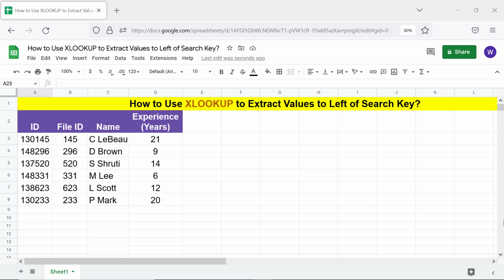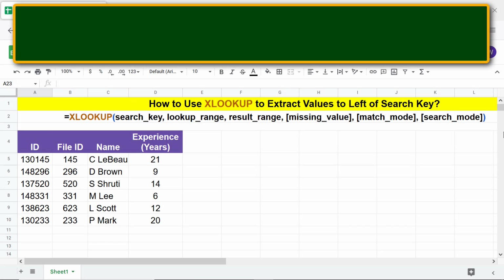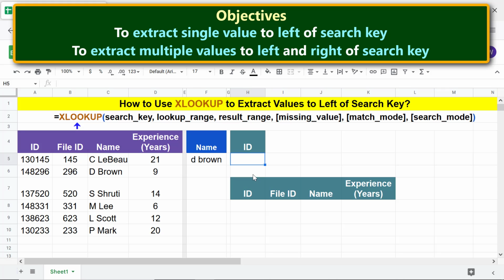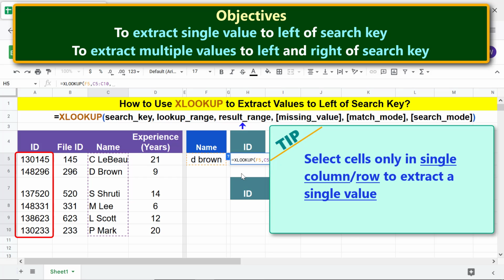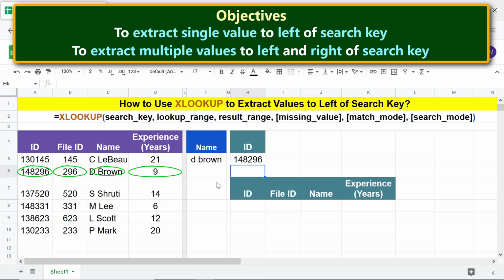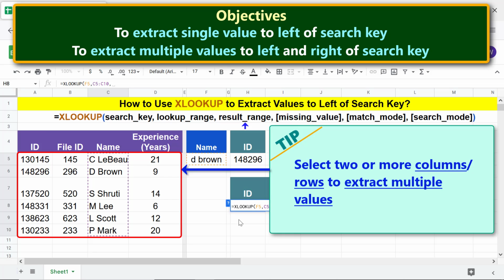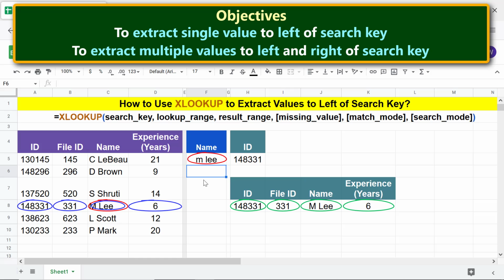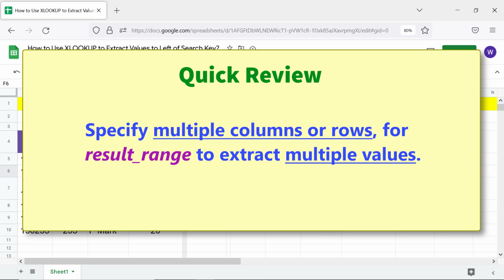Google Sheets | XLOOKUP | Function | Get Data to Left of Search Key | Example | Spreadsheet Tutorial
The Google Sheets XLOOKUP function can extract single or multiple values to the left of a search key also.  This is in contrast to VLOOKUP, which extracts values only to the right of a search key.

In this tutorial, we will talk about the steps to extract one or more values to the left of search key.

Use VLOOKUP to extract a single value to the right of the search key:

How to Use HLOOKUP in Google Sheets?

Use HLOOKUP for horizontal lookup of search key and extract a single value to its right:

How to Sum Investment Amount by Quarter?

Sum data of investments, profits, revenues, etc., by quarter:

How to Sum Investment Amount by Month?

The step-by-step tutorial to sum investment amount (or profits, revenues, expenses, orders, etc.) by month:

How to Sum Investment Amount by Week?

The step-by-step tutorial to sum investment amount (or profits, revenues, expenses, orders, etc.) by week:

How to Get Number of Weeks between Dates in Google Sheets?

Here is the link to the step-by-step video tutorial on getting the number of weeks between dates and also the number of fractional days:

How to Use ROUND, ROUNDUP, and ROUNDDOWN in Google Sheets?

Get to know more about these three functions with this step-by-step video tutorial:

Let's look at the format of the XLOOKUP function formula:

=XLOOKUP(search_key, lookup_range, result_range, [missing_value], [match_mode], [search_mode])

For more info on the attributes of XLOOKUP, please refer to the tutorial How to Use XLOOKUP to Extract Multiple Values in Google Sheets, whose link is given above.

Here are examples of the XLOOKUP function formula.

Example

Extract Single Value to the Left of a Search Key

Assume that column A, B, and C have Vendor Code, Product, and Product Code as headers respectively.  Further assume that you want to extract vendor code, corresponding to one of the product code MP464, which is in, say cell C5.

Note that the vendor code you want to extract is to the left of product code.

The XLOOKUP function formula to extract the data is:

=XLOOKUP(C5,C5:C10,A5:A10)

The formula returns the vendor code.

Example 2

Extract Multiple Values to the Left of a Search Key

Assume that column A, B, and C have Vendor Code, Product, and Product Code as headers respectively.  Further assume that you want to extract vendor code and product, corresponding to one of the product code USBH3, which is in, say cell C7.

Again, note that the data you want to get are to the left of product code.

The XLOOKUP function formula to get the data is:

=XLOOKUP(C7,C5:C10,A5:B10)

In the above formula, C7 is product code (USBH3), C5:C10 is the lookup range, and A5:B10 is the result range.

Assume that A7 value is 39641 and B7 value is text string USB Hub.

The formula returns

39641 USB Hub

Take a look at this video tutorial, which gives the steps to use the Google Sheets XLOOKUP function to extract data to the left of a search key, with examples.